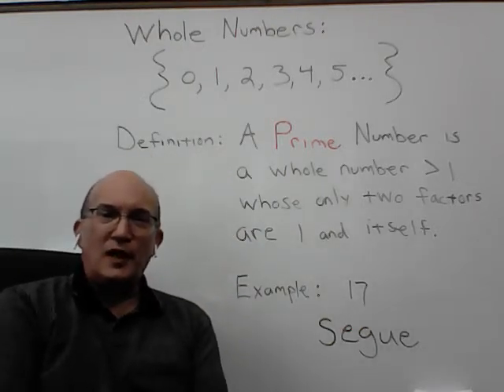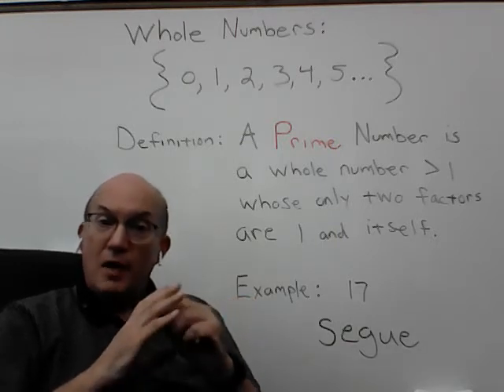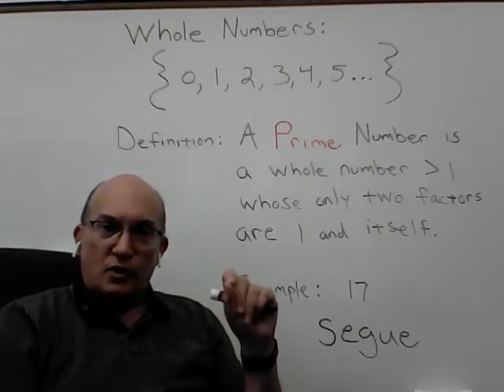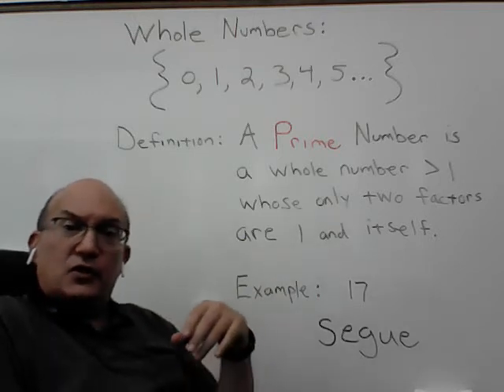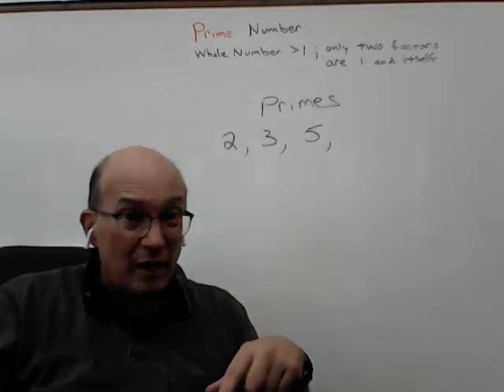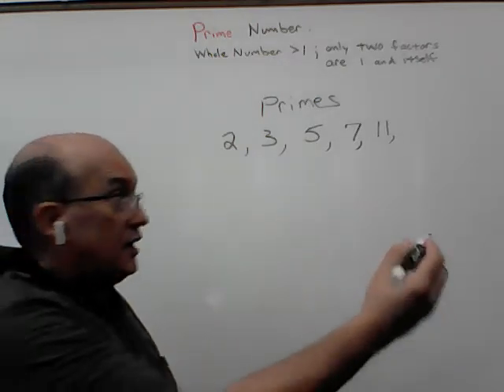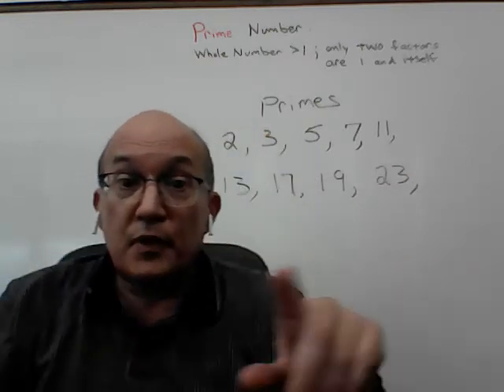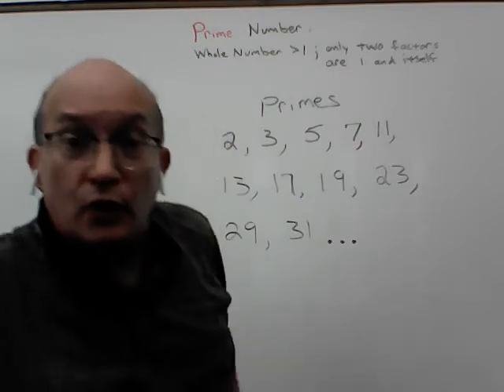Grade 5: Prime Numbers (#1)